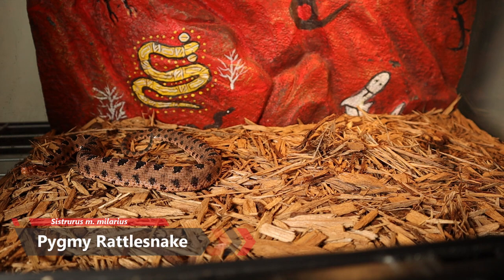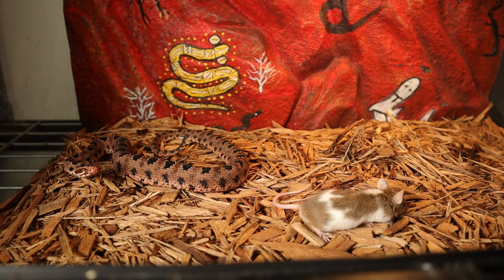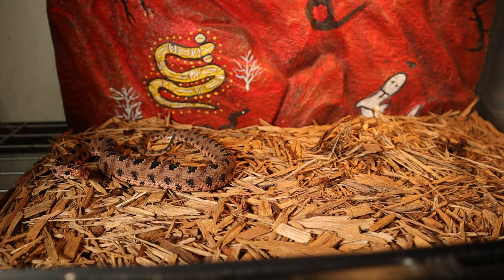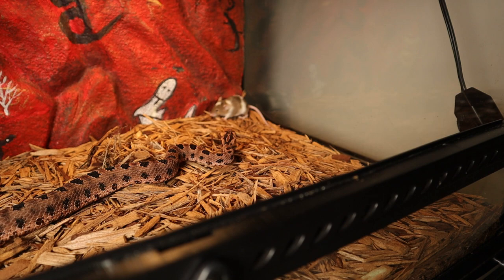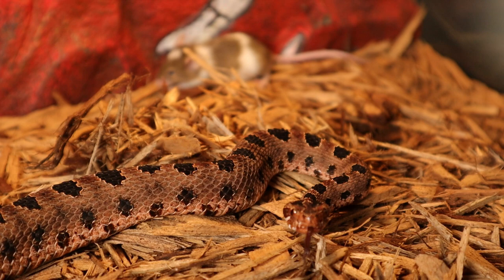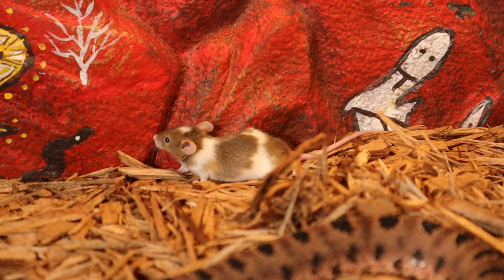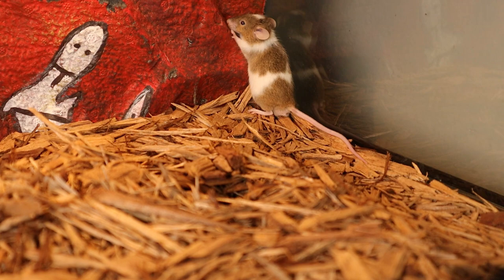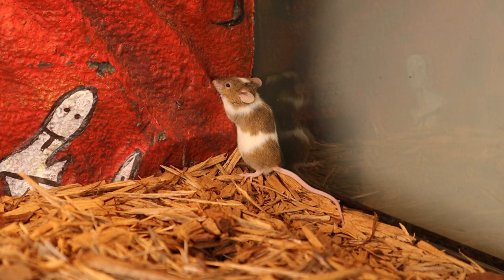|LIVE FEEDING| Venomous Rattlesnake Delivers FATAL Venom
In this video I am feeding my carolina pygmy rattlesnake (sistrurus m. milarius).This little guy is a awesome snake and I am proud to have him here as part of my collection. Tell me what you guys think of the video down in the comments as always.